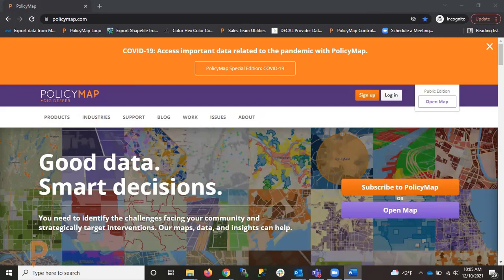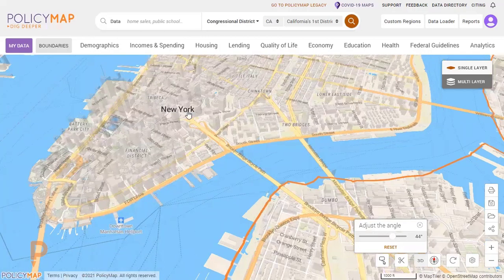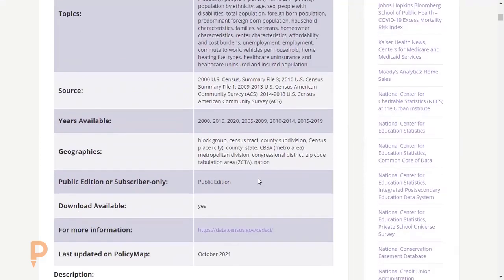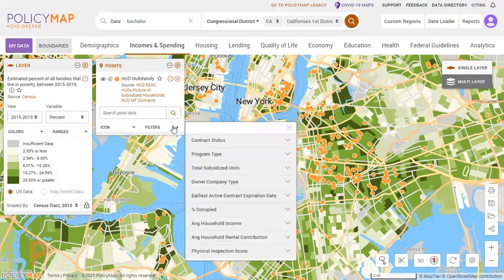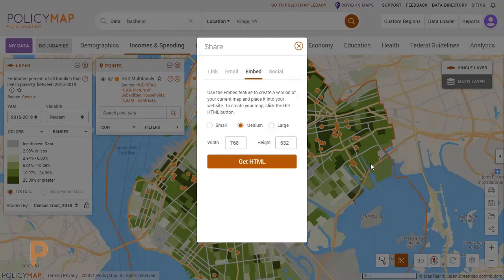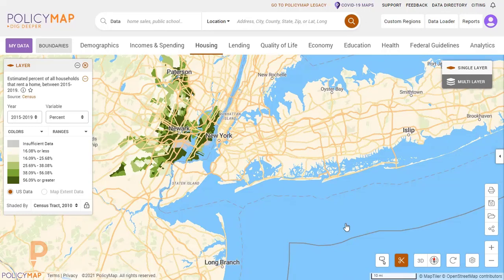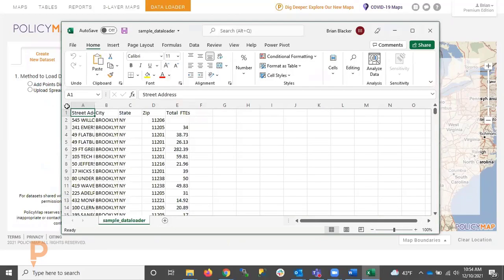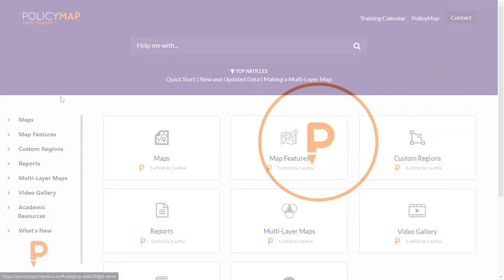NeighborWorks Training Session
Join Brian Blacker as he demonstrates some of the newest features and latest datasets on PolicyMap.